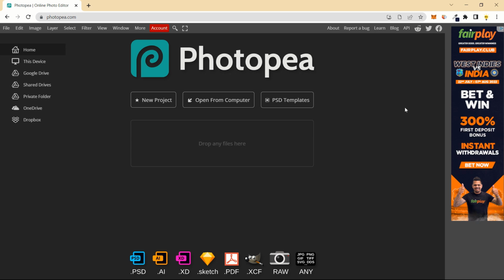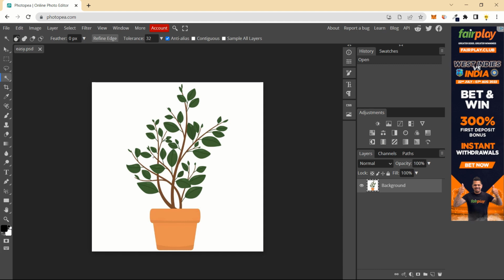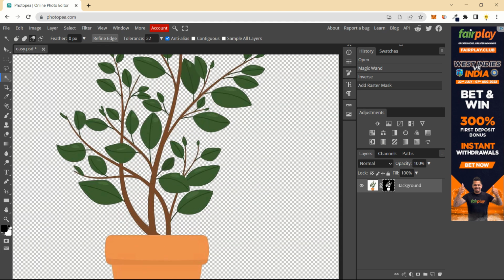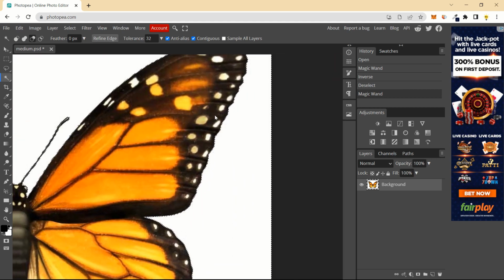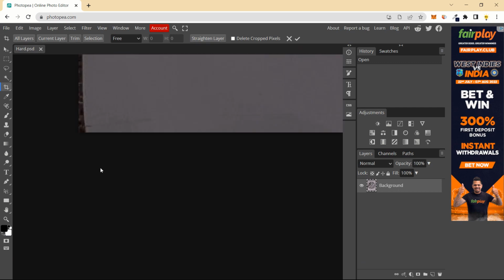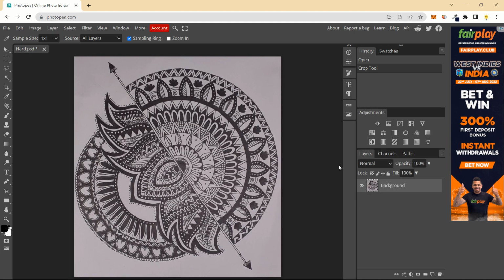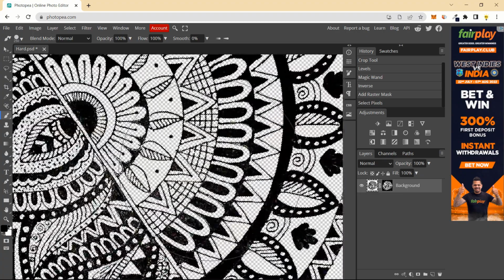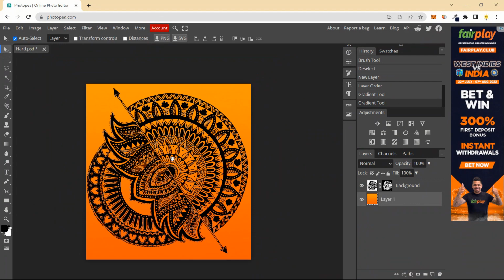Very Easy Way to Remove White Background Without Photoshop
Hello Everyone! In this video I'll tell you how to remove the white background of any image without using Adobe Photoshop. We will do this in Photopea which is a free, online and the best alternative for Photoshop! This video is divided into 3 sections; Easy, Medium and Hard!  We will use Magic wand tool and Layer masks to remove the White Background in Photopea! So sit back, relax and enjoy the video!

Images I used : Easy Level (Credit: Vecteezy)
Medium Level (Credit: Collins Dictionary)
Hard Level (Credit: T Shivani Keerthi)

How to change the color of any outfit without using Photoshop

How to remove red eye from any image with and without Photoshop